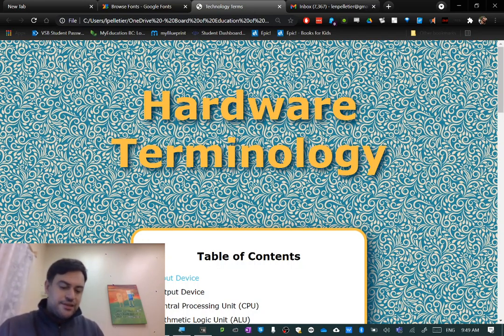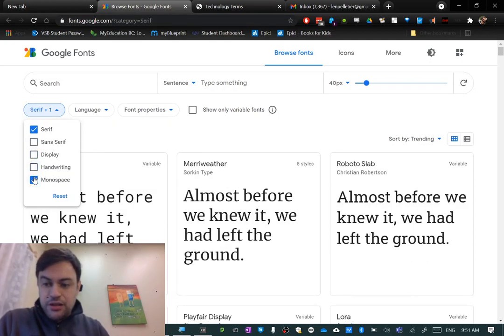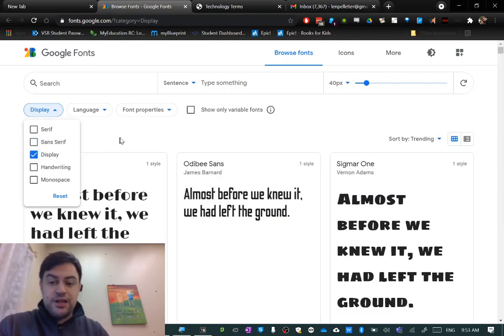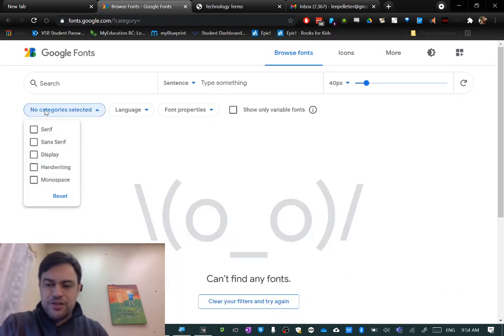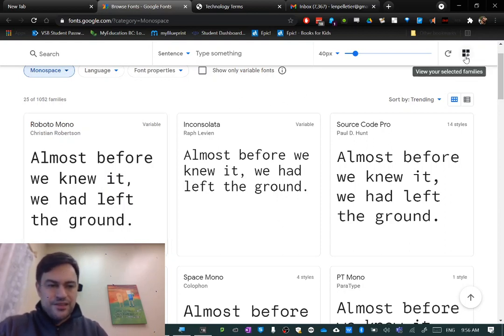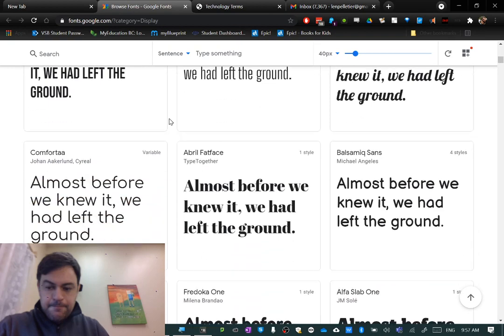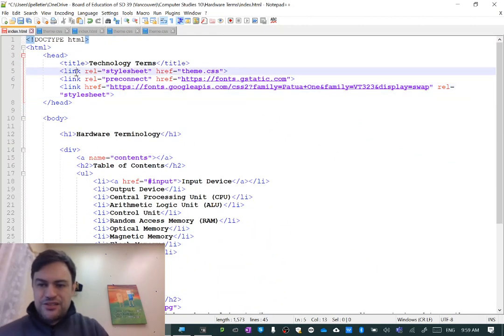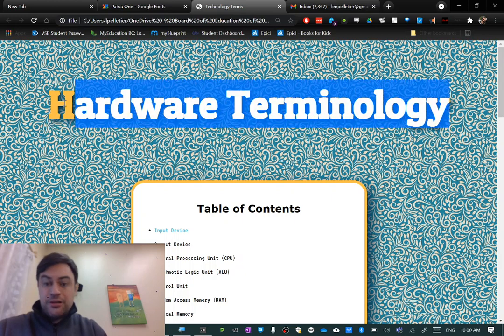CS10 - Customize Fonts with Google Fonts